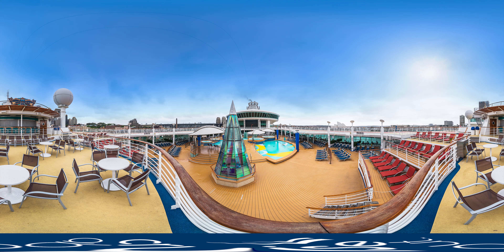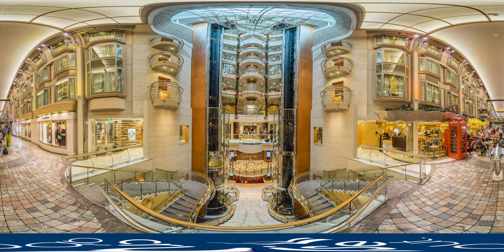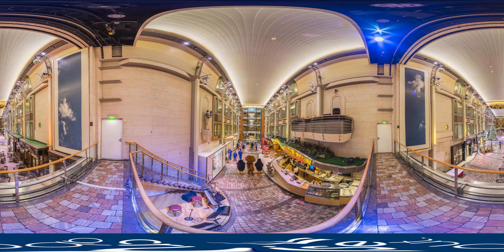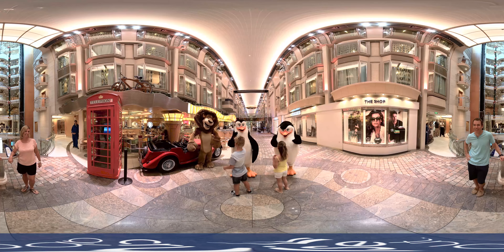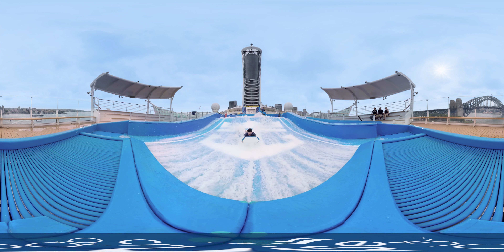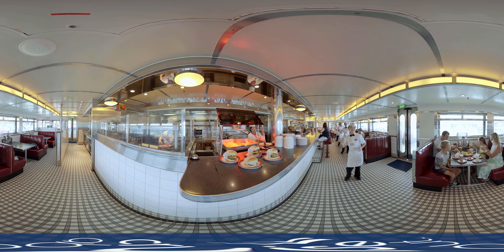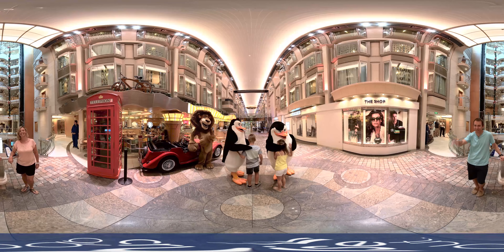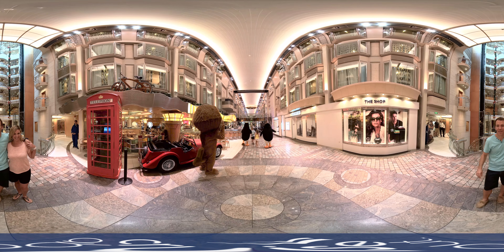RCI Voyager of the Seas - Sneak Peek Virtual Reality Tour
Welcome aboard Royal Caribbean International's Voyager of the Seas. Take a sneak peek of the ship with our Virtual Reality experience by clicking and moving directions with your mouse on desktop, or swipe with your finger on mobile to get the full 360 degree view.

For the full immersive experience using our Virtual Reality headsets - visit our Cruiseabout stores.